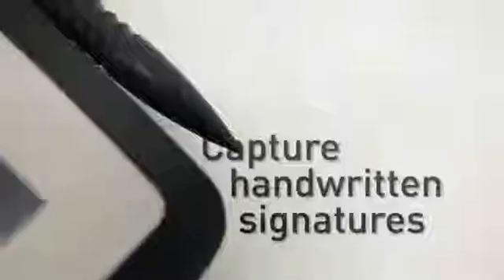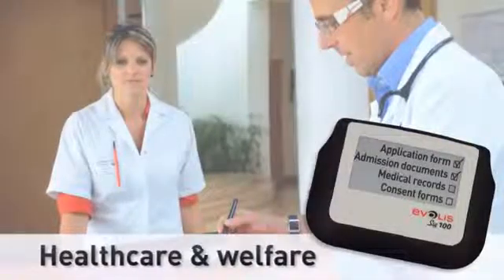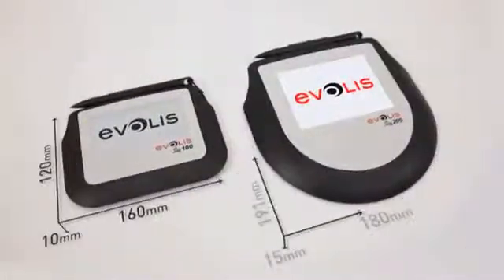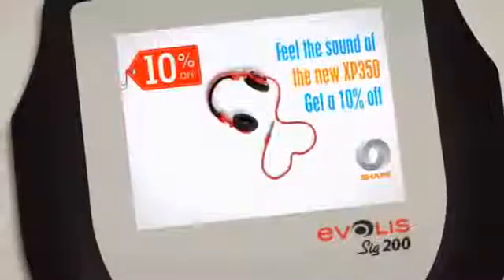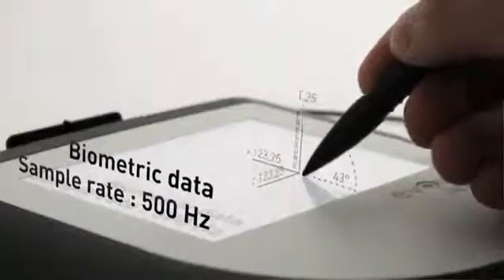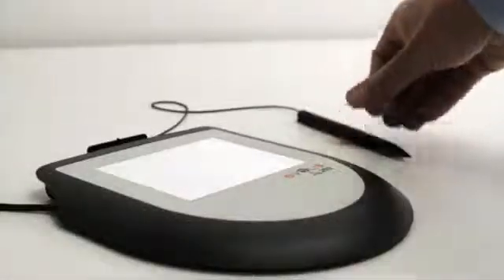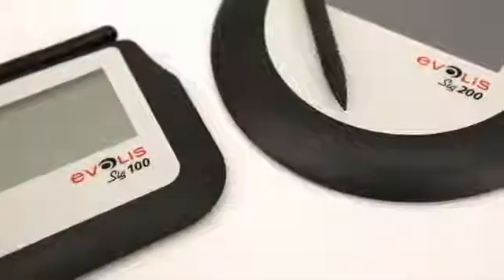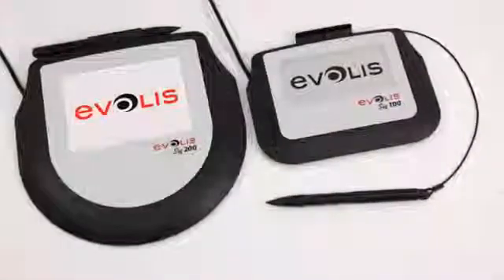Captura de la firma electrónica Evolis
Dispositivo de firma digital de captura rápida, sencilla y segura. Muy fácil integración mediante USB Plug&Play. Para documentos de identidad, firmas y validación de documentación.